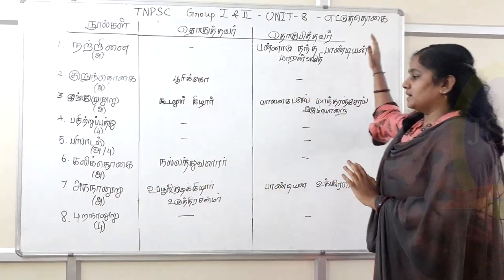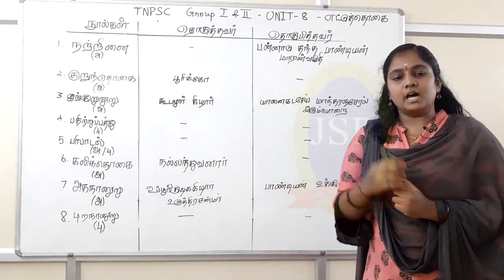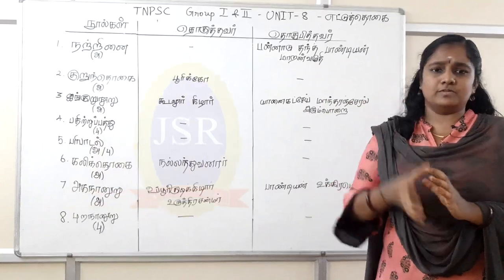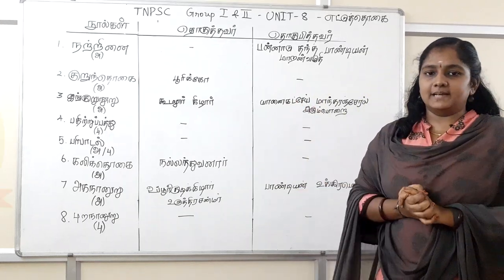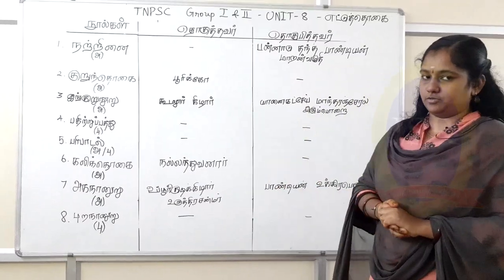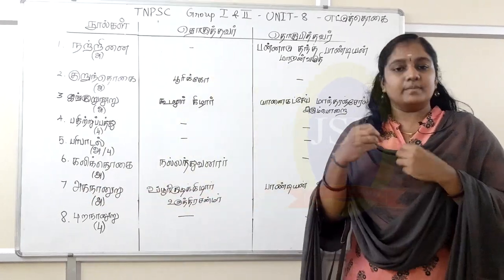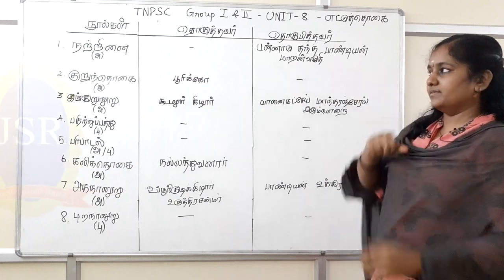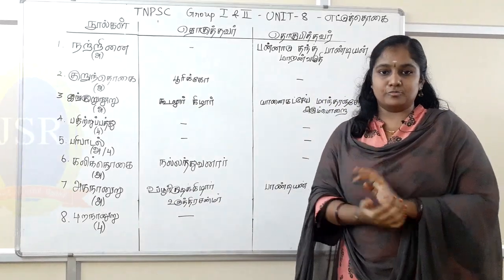எட்டுத்தொகை ETTUTHOGAI UNIT_8 TNPSC தமிழ் சங்க_இலக்கியம் தமிழ்_சமுதாய_வரலாறு கீழடி JSR_IAS_ACADEMY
TNPSC Group I&II Books(Tamil/English)

Unit 8-  தமிழக வரலாறு,மரபு, பண்பாடு மற்றும் சமூக- அரசியல் இயக்கங்கள்

மற்றும்

இதர பாட புத்தகங்களும் புதிய சமச்சீர் பாடத்திட்டத்தின் படி தயாரிக்கப்பட்டுள்ளது

புத்தகம் வாங்க தொடர்புக்கு :
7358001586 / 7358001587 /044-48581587